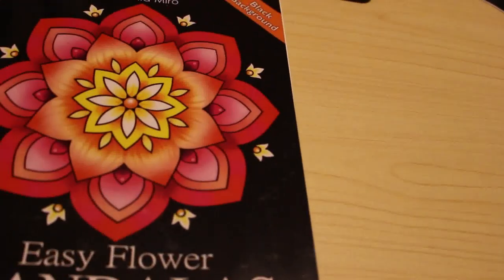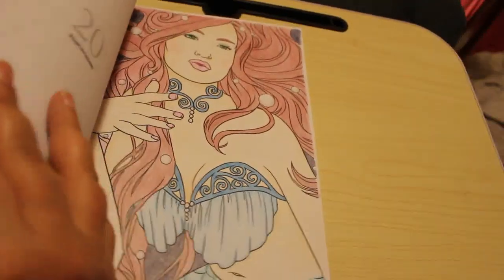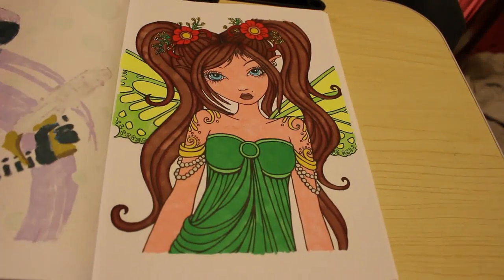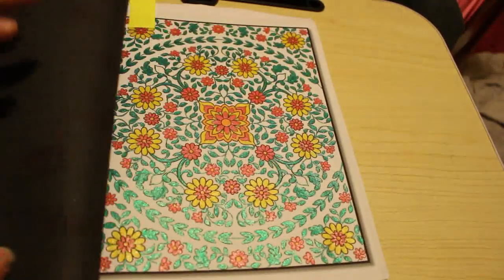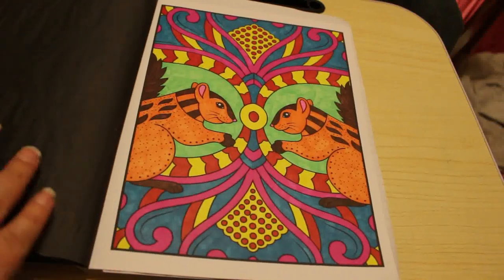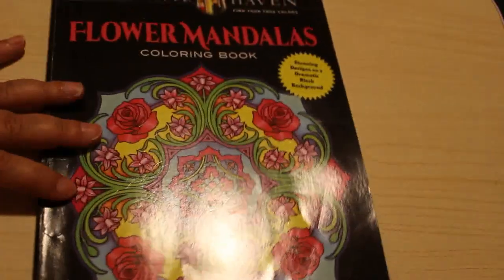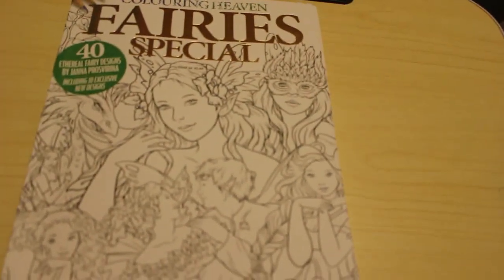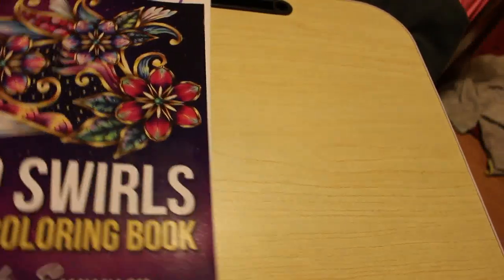Completed Colouring Pages May 2020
Everything I completed in May